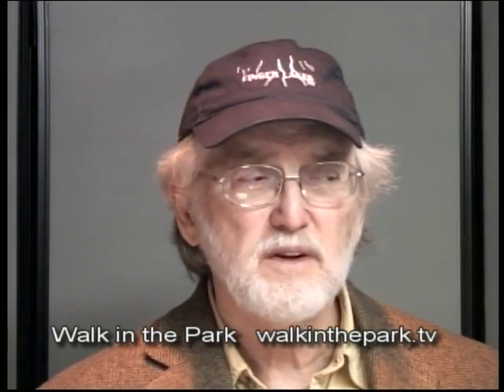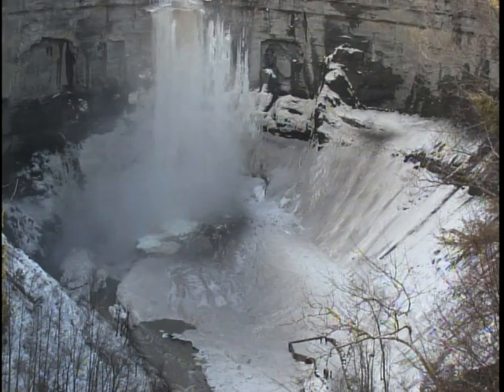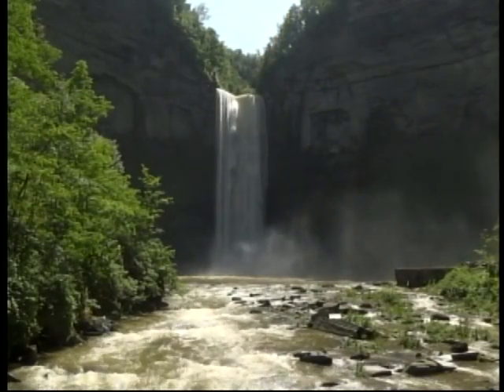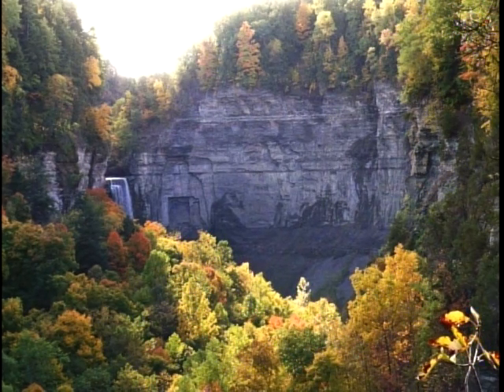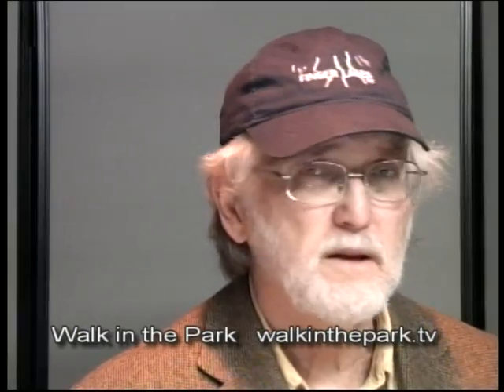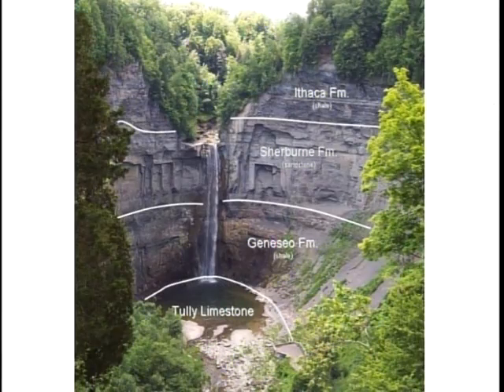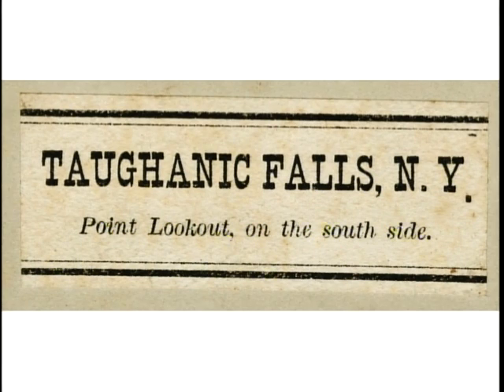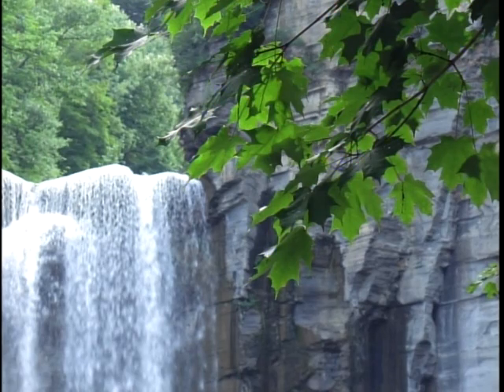Changing Taughannock Falls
215-feet-high Taughannock Falls is one of the scenic gems of New York's Finger Lakes region. In this episode (132) of Walk in the Park, we see how Taughannock Falls changes during a day, during a season, during drought and high water, during history, and even during geologic time.
Walk in the Park is a half-hour public access TV series in Ithaca, NY. See our video blog for more information including cablecast schedules.
Walk in the Park is produced by Tony Ingraham of Owl Gorge Productions at PEGASYS Studios, Ithaca, NY.